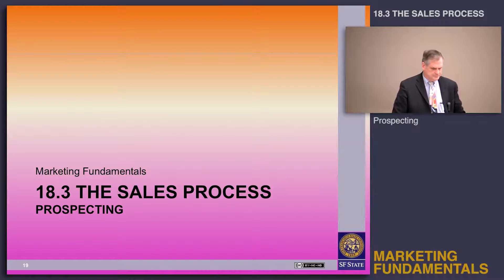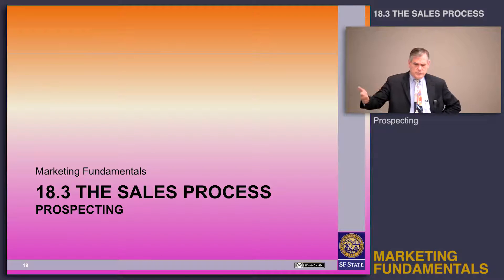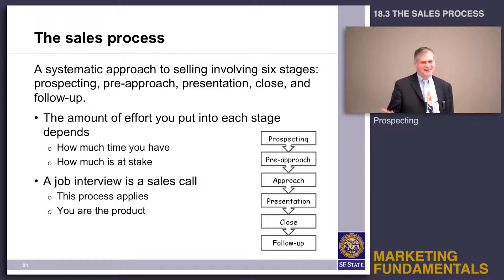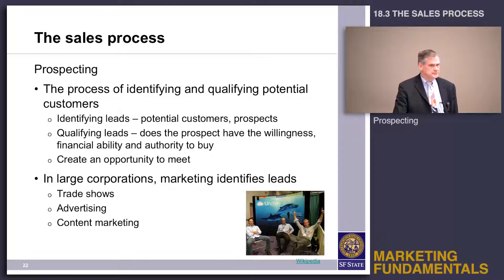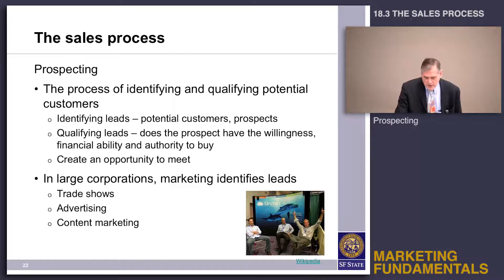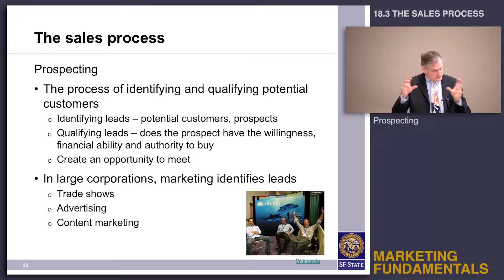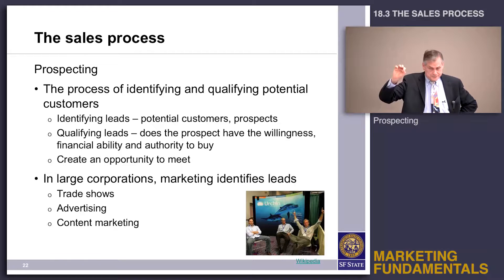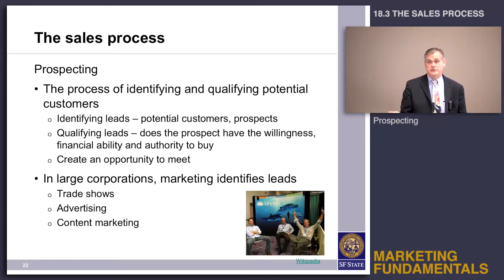Topic 18.3 The sales process - Pre-approach, approach